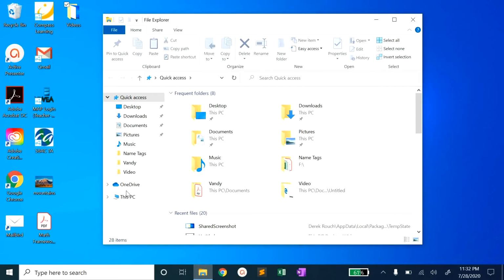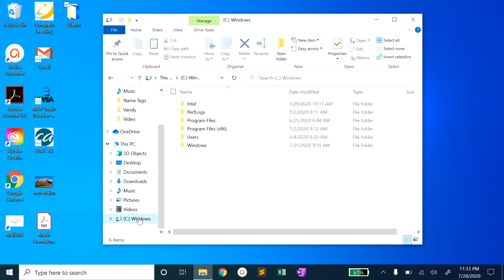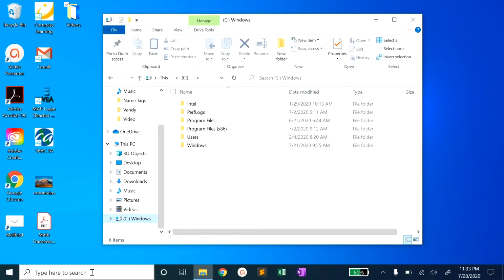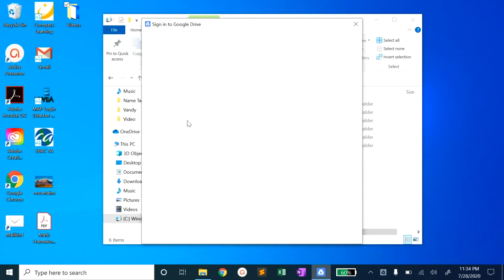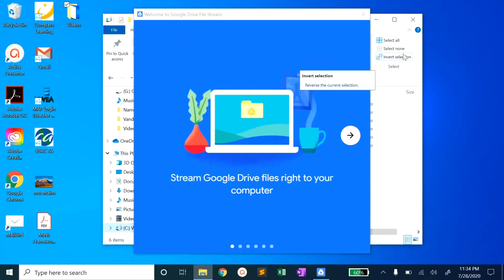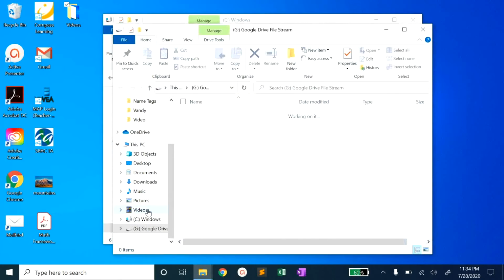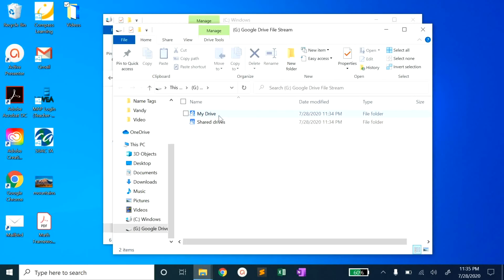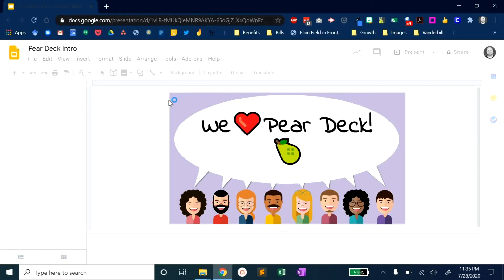09 | Google Drive File Stream | Lenovo Thinkpad